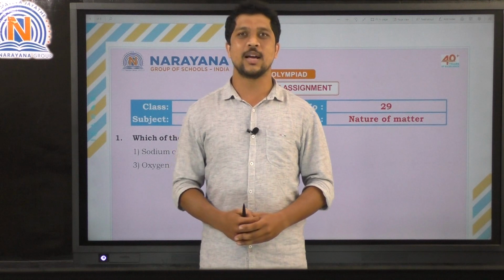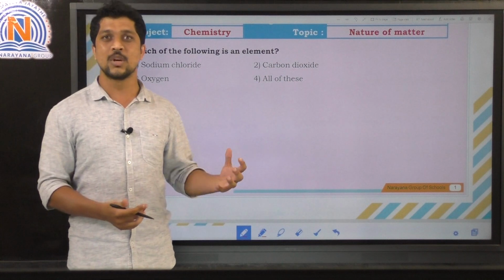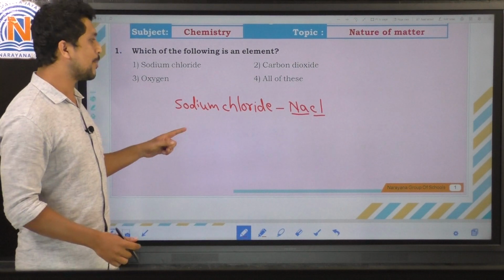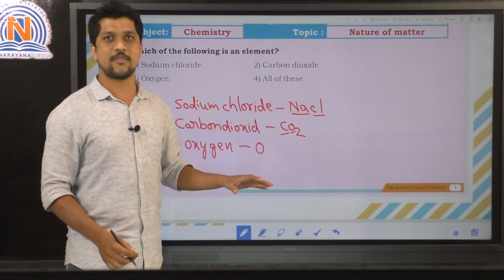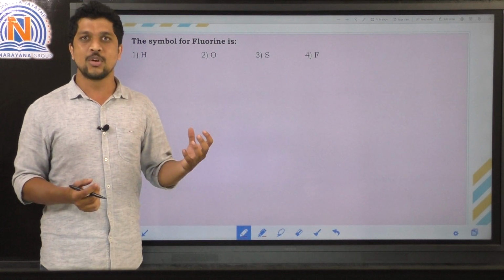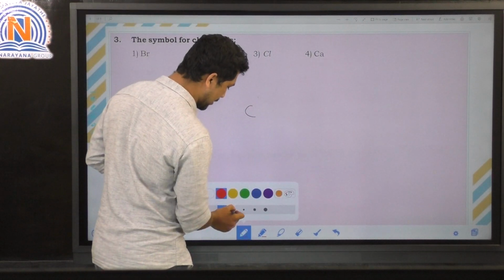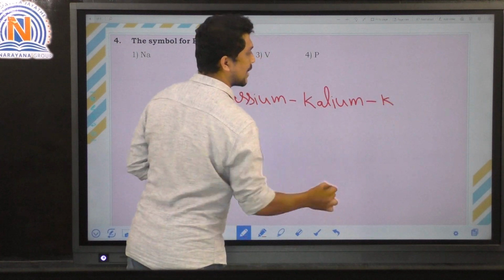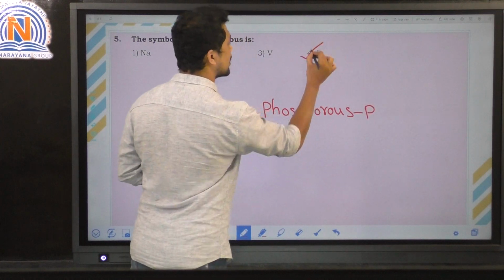6th chemistry assigniment 29